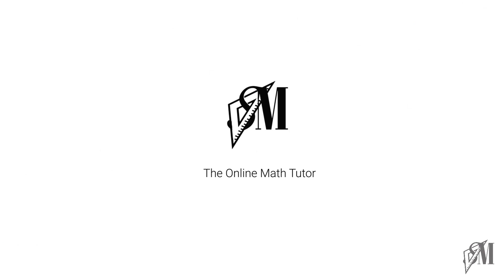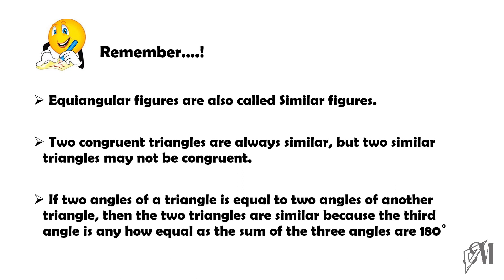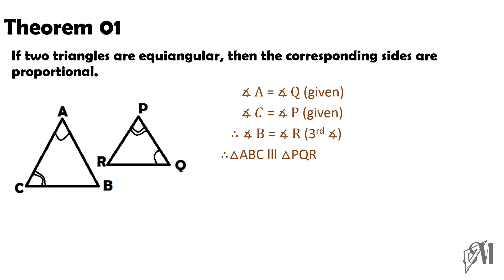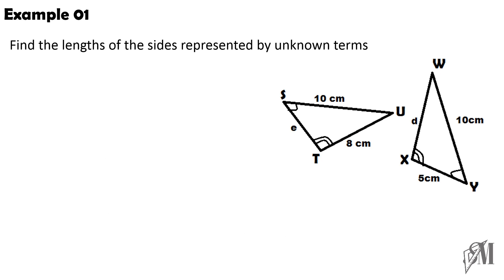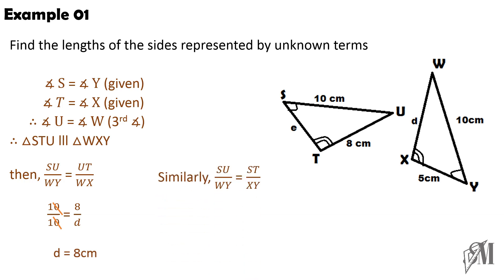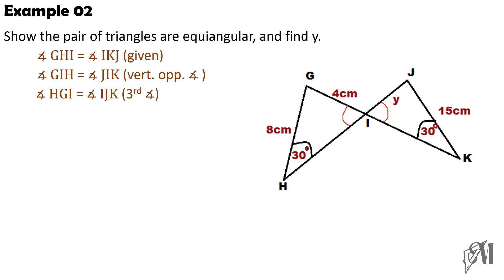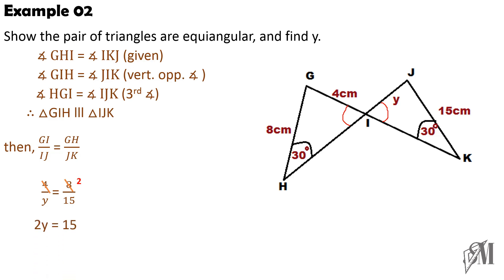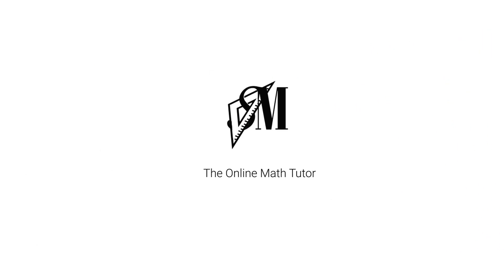Equiangular Triangles - Grade 11 - Mathematics | National Curriculum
This video is about equiangular triangles. It includes the theorems on equiangular triangles. The video has examples on how to apply the theorem in questions.